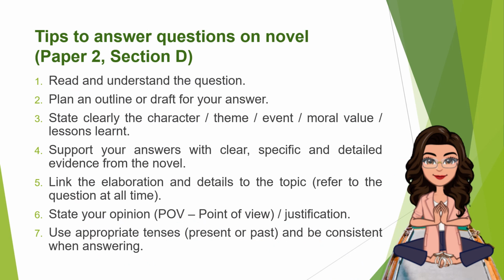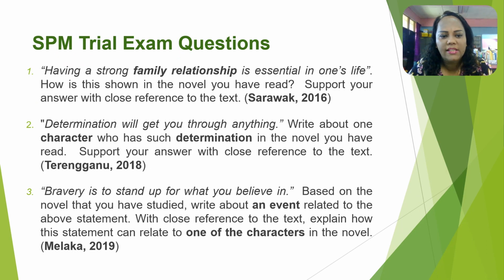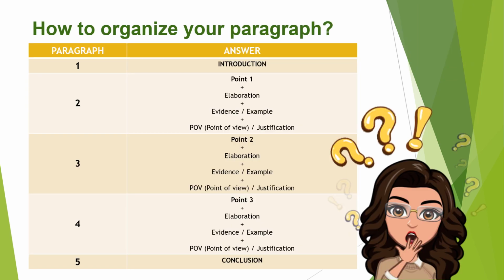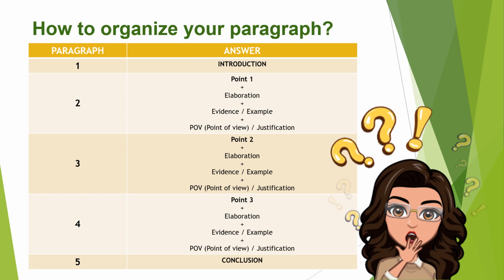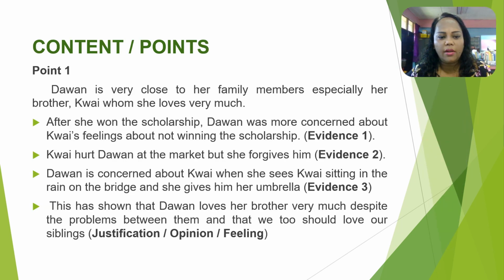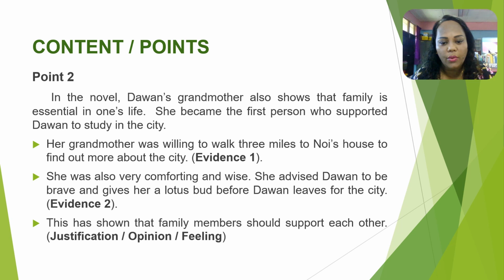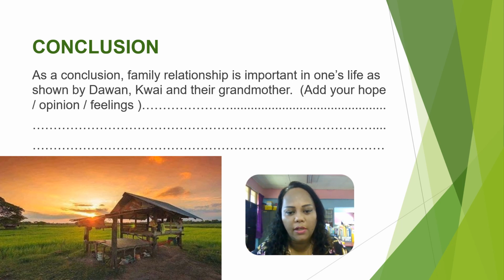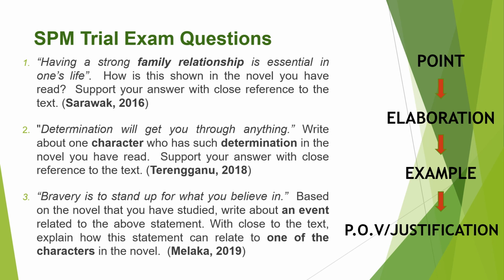Sing to the Dawn - An Easy Guide to Answering Novel Questions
SPM English Paper 2
# Sing to the Dawn
A video which explains a simple technique in answering novel questions for SPM English Language, Paper 2 (Section D - Literature).